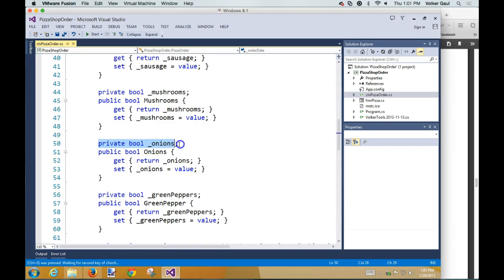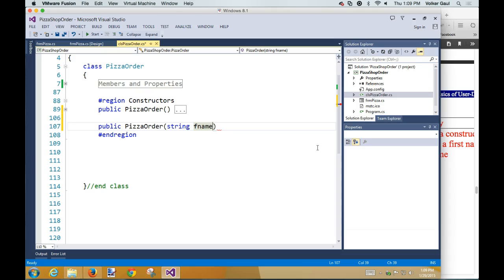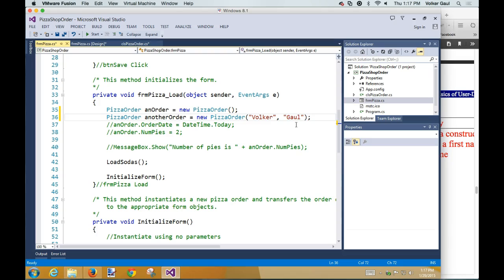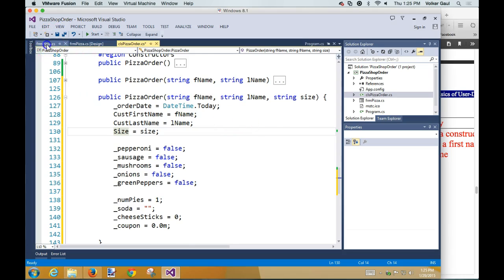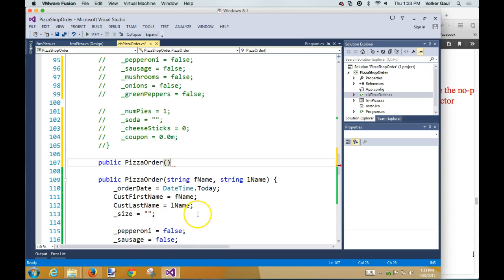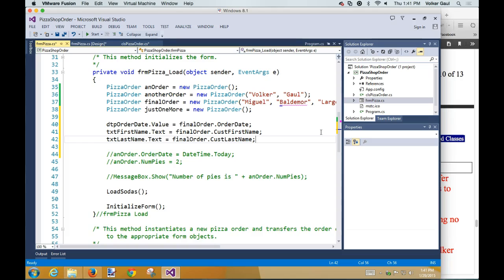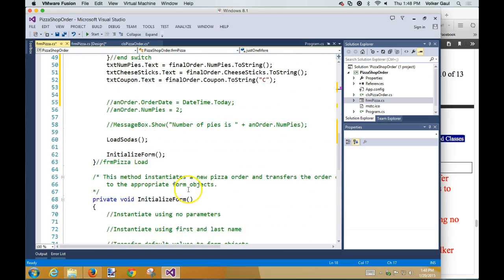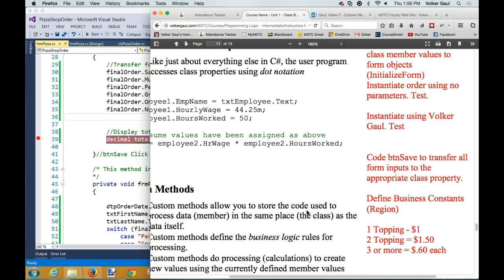pli1.8 More Constructors; Showing Class values on the form